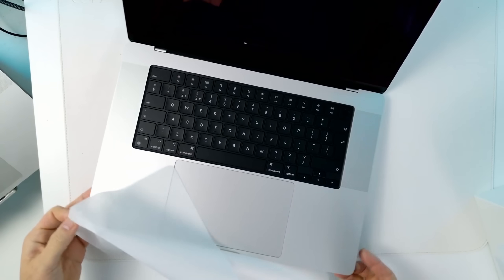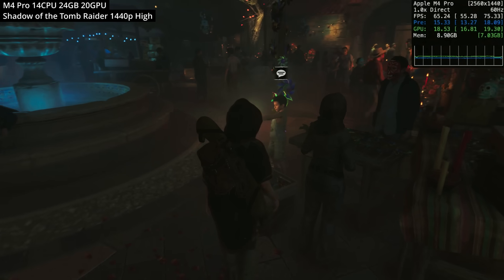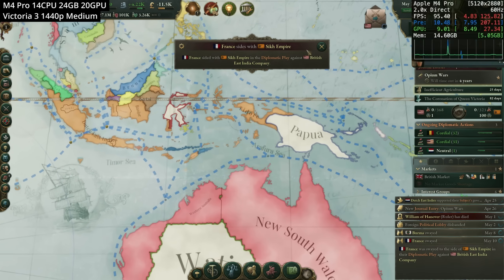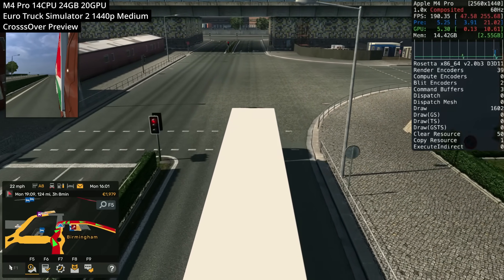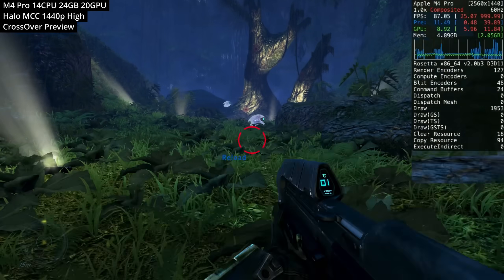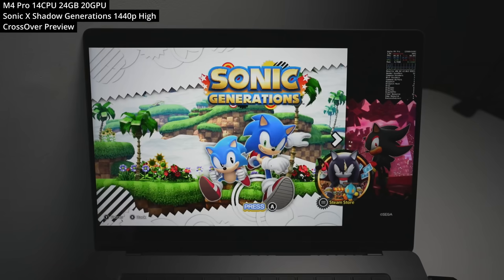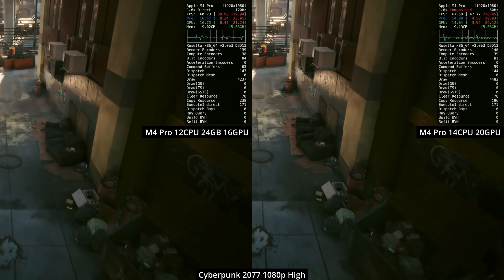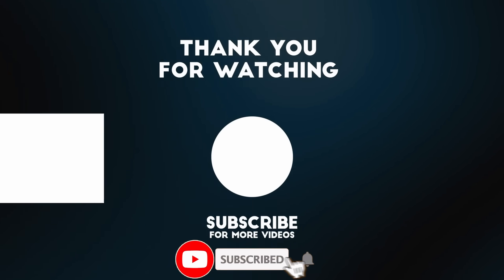M4 Pro 20 GPU core MacBook Pro: Can it play these 10 GAMES?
Testing 10 games on the MacBook Pro M4 Pro with 14 CPU cores, 24GB RAM and 20GPU cores.

Timestamps:
00:00 M4 Pro 20 GPU core MacBook Pro is amazing for gaming!
00:33 Shadow of the Tomb Raider
01:18 Total War: Warhammer 3
02:02 Victoria 3
02:40 League of Legends
03:14 Euro Truck Simulator 2
04:12 Halo MCC
04:50 Space Marine 2
05:39 Kingdom Come Deliverance
06:10 Sonnic X Shadow Generations
06:39 Cyberpunk 2077
07:15 M4 Pro 16 vs 20 GPU cores, 12 vs 14 CPU cores